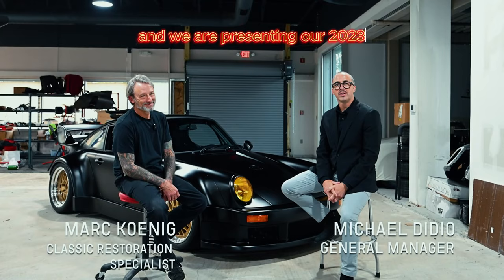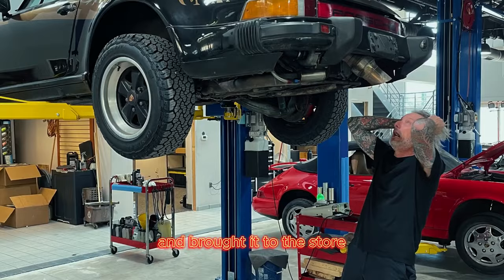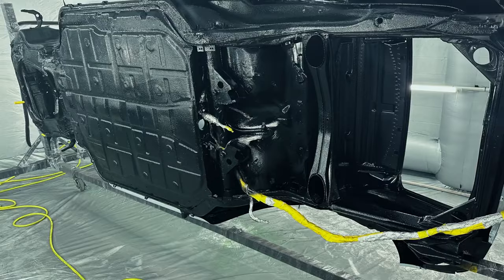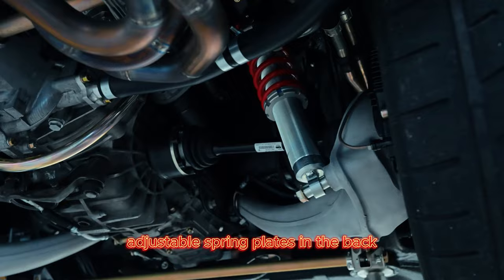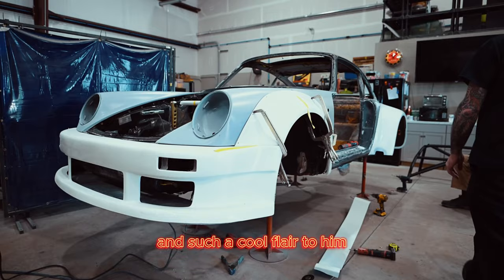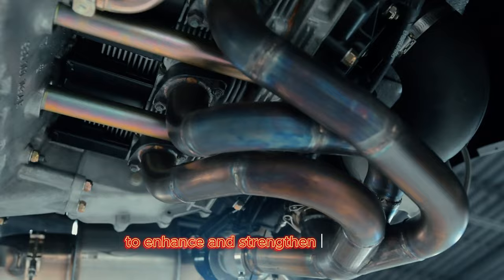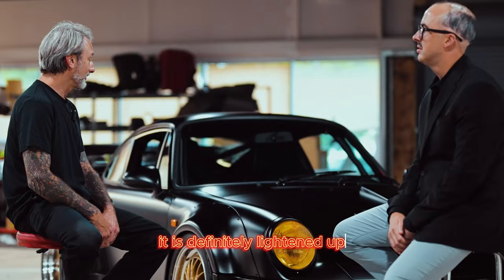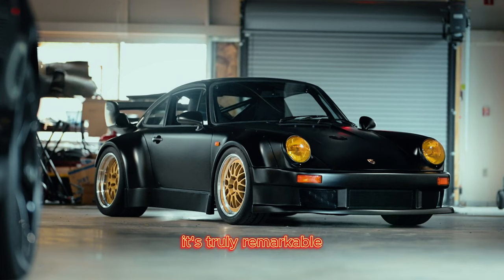Challenge Accepted! RWB Tribute powered by a 625hp Protomotive Stage 4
Where do these systems go that we build?  High places!  Heading to the Porsche Classic Challenge in Chicago, then to Monteray.  Porsche put out the Classic car challenge and the challenge was accepted!   This car was purposely built to impress Porsche!   And where did they turn for the turbosystem?   Protomotive of course!   The body is a RWB tribute using original RWB parts while assembled by Porsche Delaware.   We've worked with Marc for 20+ years and had a clear direction when he needed a powerful build for this car.  Congratulations to the for completing it on time!  We're proud to be a part of this project.
Chapters:
00:00 Introducing Marc Koenig and Michael Didio
00:21 What is the Porsche Classic Challenge?
00:38 How did the build begin?
01:32 RWB tribute body
02:03 Protomotive Stage 4 turbosystem
02:24 Akir nakai San of RWB
02:54 Interior mods and upgrades
03:11 Building the engine bulletproof
03:45 Driving the finished car!
04:40 Outro with Drive by shots
Here's the POV walkaround showing the fabrication of this system:
This video was originally created by  @Porscheofdelaware   and has given us verbal consent to republish it.